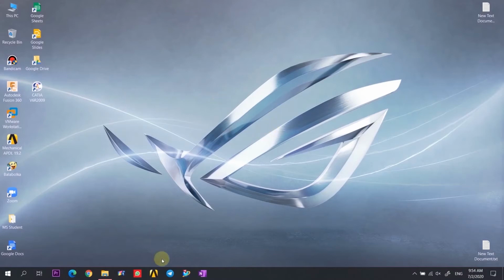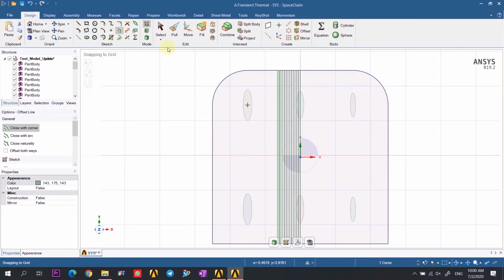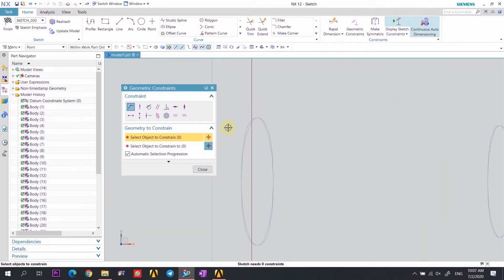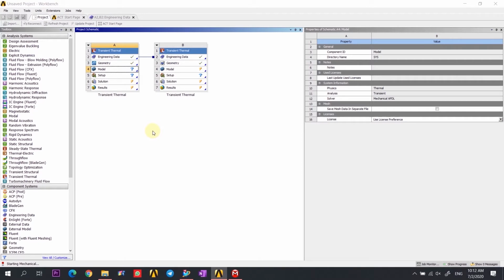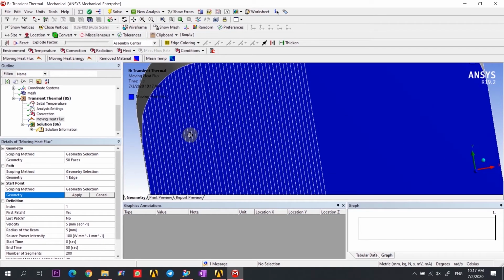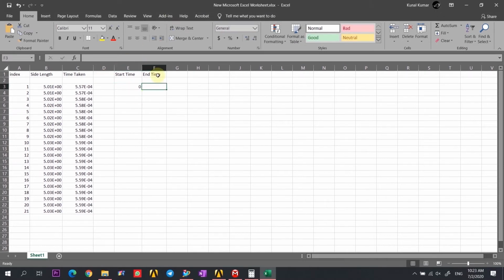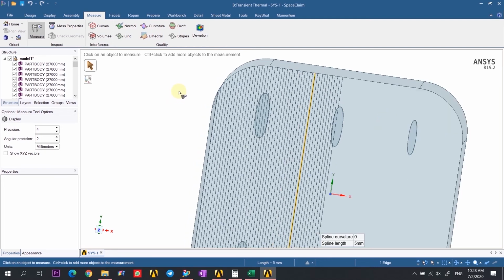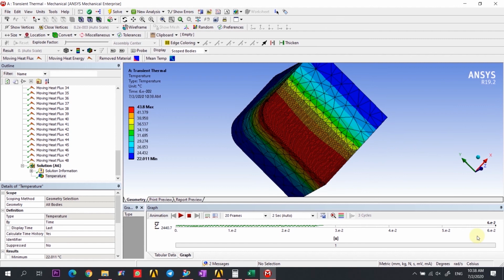Ansys - Defect Analysis using moving heat source